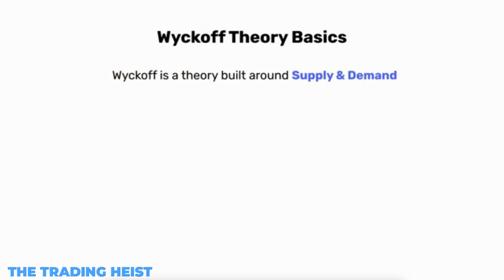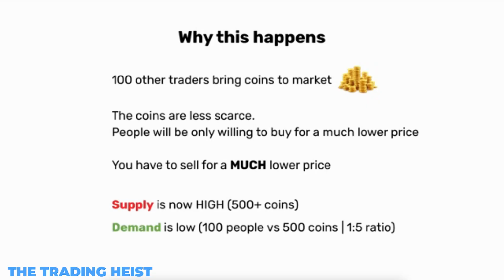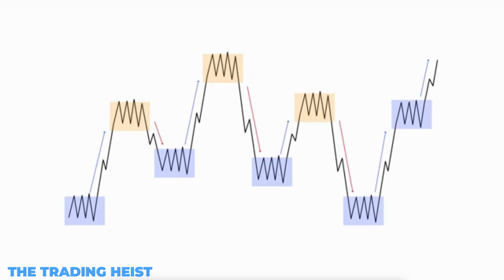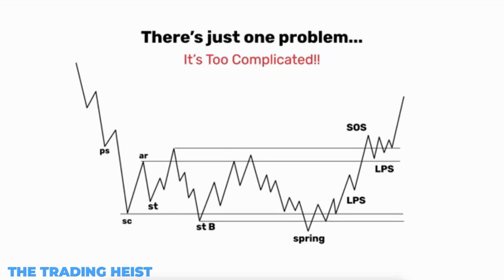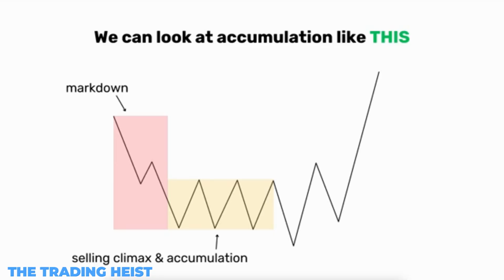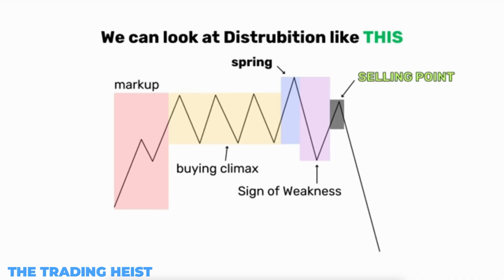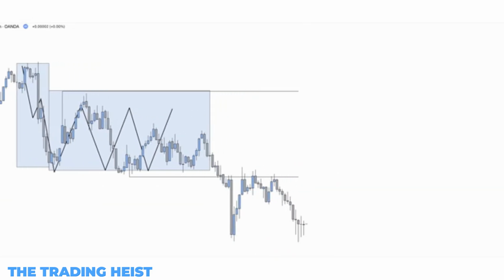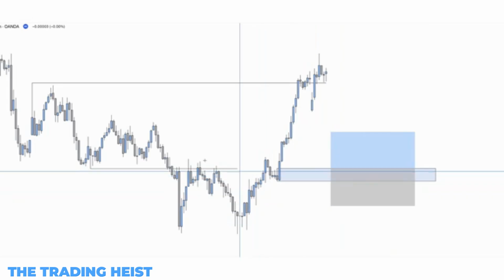Wyckoff theory Simplified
Welcome to The Trading Heist!

Almost all 'Smart Money' trading is derived from an age old theory from the early 1900s... Created by trader & investor Richard Wyckoff. The Wyckoff theory uses supply & demand and market psychology to define different repeated market 'cycles':

✅ Accumulation
✅ Distribution
✅ Markup
✅ Markdown

These phases show different levels of control in the battle between buyers & sellers, and understanding them will help you to take great trades & make more money trading.

HOWEVER. The standard Wyckoff theory trading patterns are overly complex & simply not needed to make money from the approach ~ so in this video I'm teaching you EVERYTHING you need to know about Wyckoff theory, and then simplifying it for you to get high reward trades without the complexity.

This Simplified Wyckoff Theory will change the game for your trading .

Dive deep into the world of trading with me, your host, The Trading Heist. With over 11 years of hands-on experience in the share market, I’ve navigated the ups and downs, mastered the intricacies, and acquired a wealth of knowledge in various financial sectors. Whether you're a beginner or a seasoned trader, my channel is your go-to resource for:

Crypto Trading: Strategies, trends, and insights into the fast-paced world of cryptocurrencies.

Nifty & Bank Nifty: In-depth analysis, trading tips, and market updates on India’s key indices.

Equity: Comprehensive guides on stock market trading, from fundamental analysis to advanced techniques.

Mutual Funds: Understanding the best mutual fund strategies to diversify your portfolio and maximize returns.

Join me as I break down complex concepts into simple, actionable steps and share tips that can help you succeed in the market.